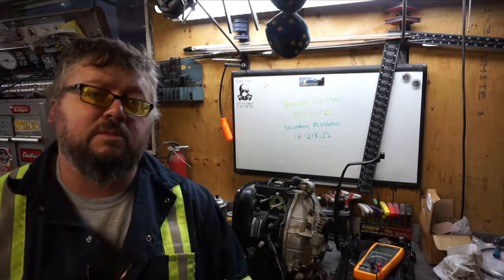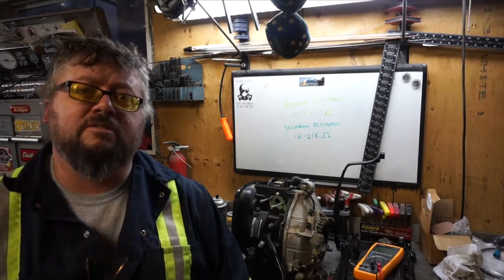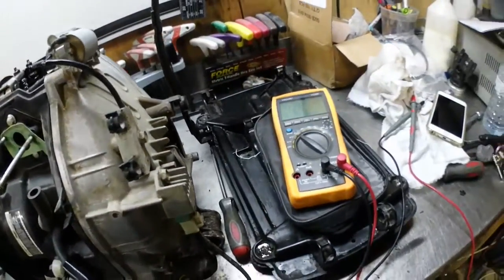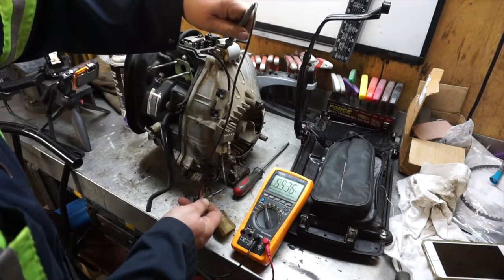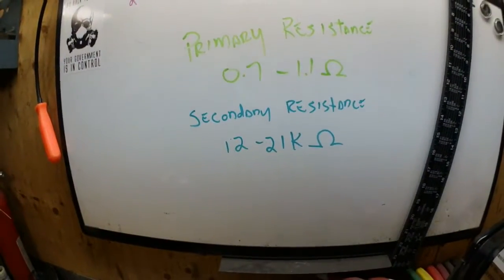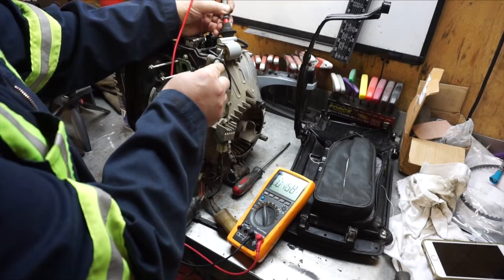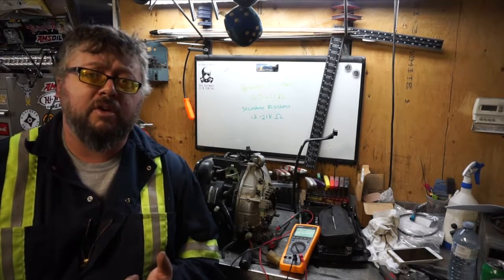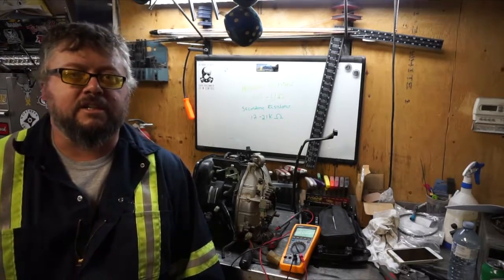Primary and Secondary Coil Resistance No Spark Condition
Today we are troubleshooting another issue you may have with a no spark or won't run issue on your honda eu2000i generator. How to test a coil?  this test will be the same with other coils on small engines but the ohm's will be a different variable so you'll need to get those numbers.  Checking the Primary coil resistance and the secondary coil resistance is actually really easy and will take about 5 minutes.